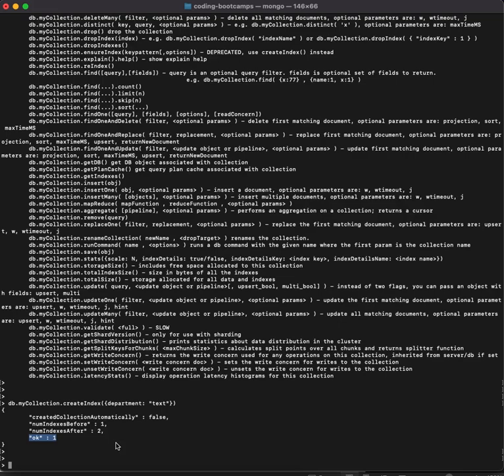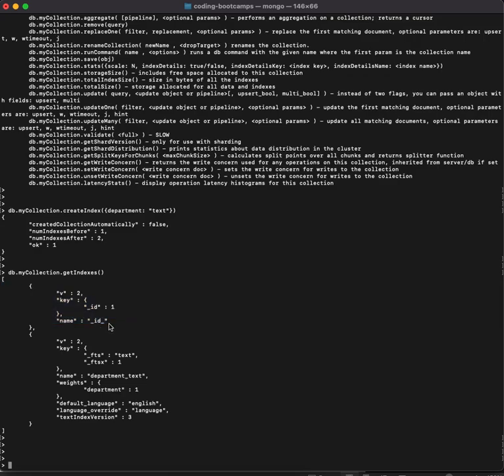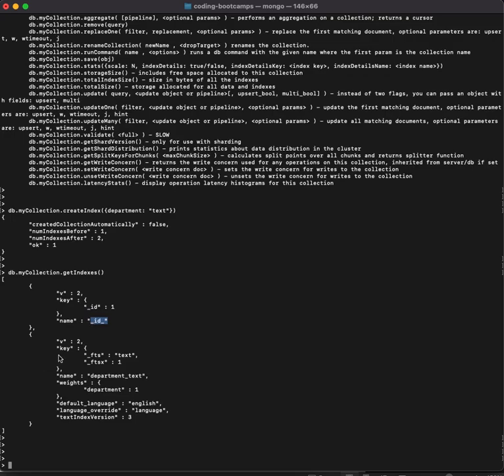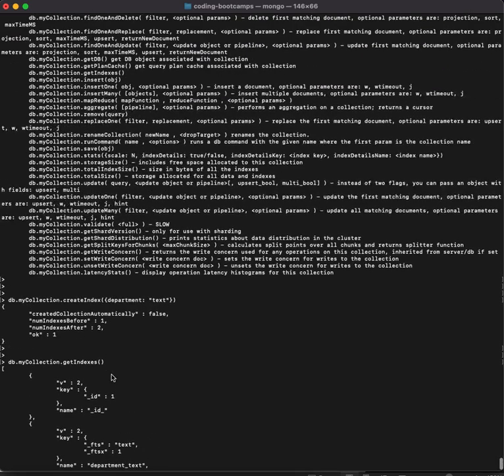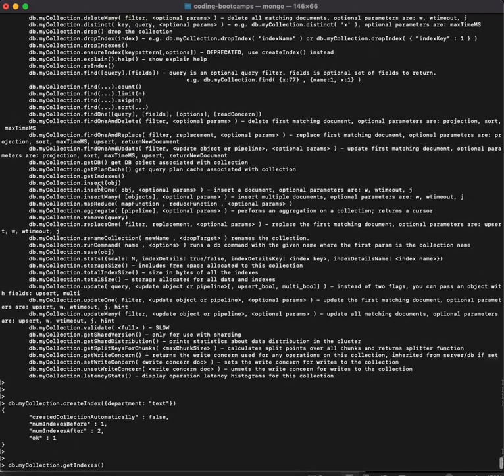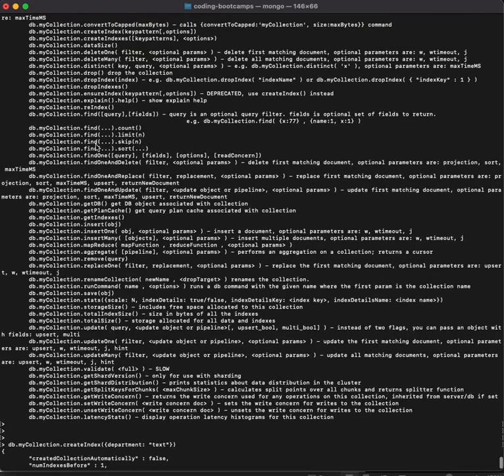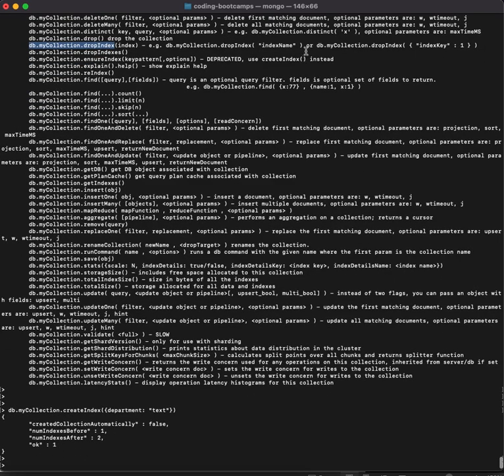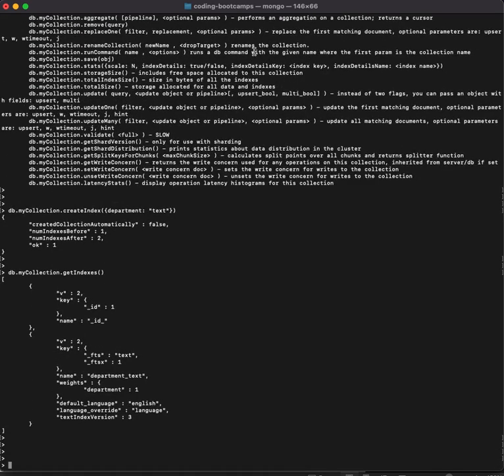NoSQL and MongoDB Database Basics: Session 9.2 - Dropping/Deleting an Index